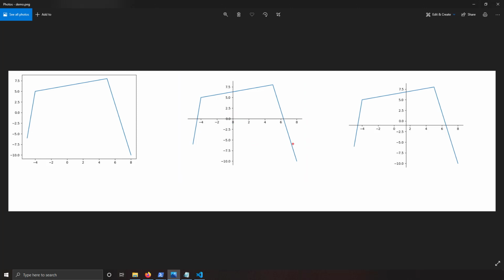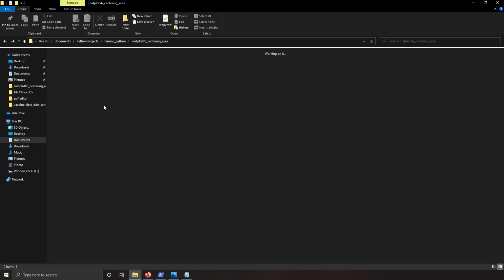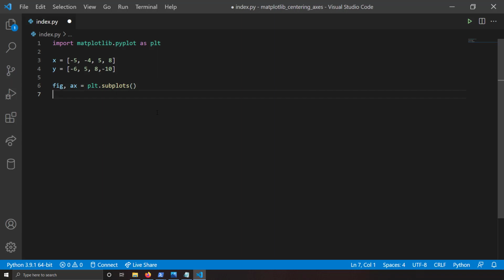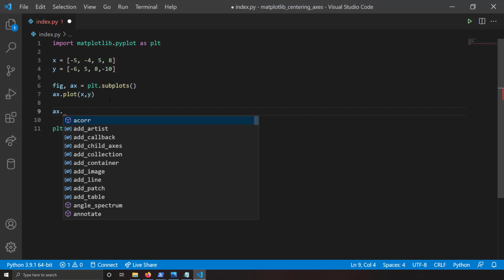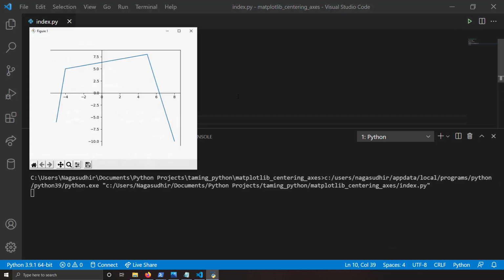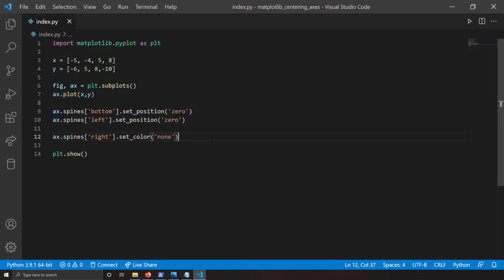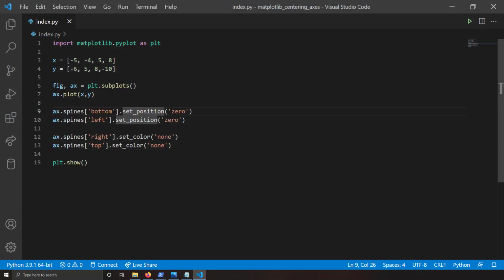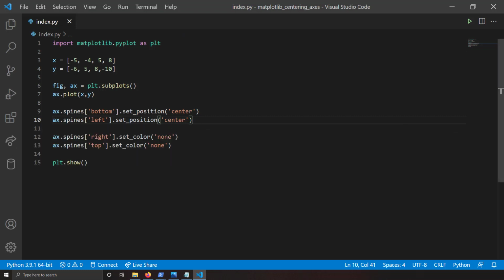Centering axes of a plot in python Matplotlib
In this video, we will learn about controlling a Matplotlib figure size using figsize option